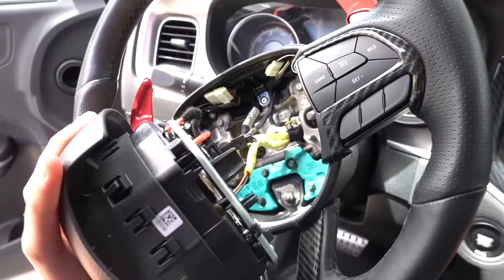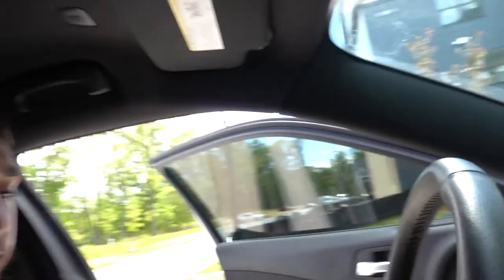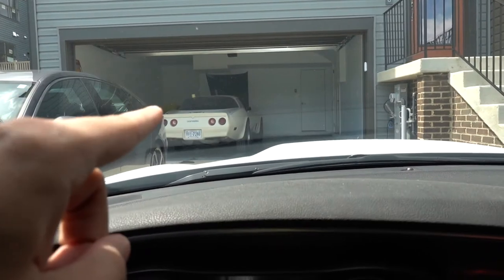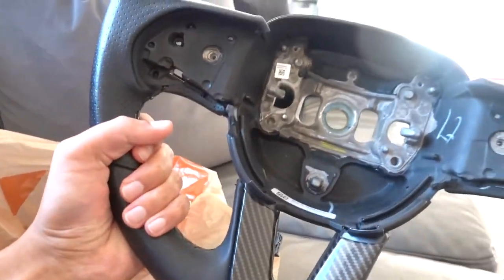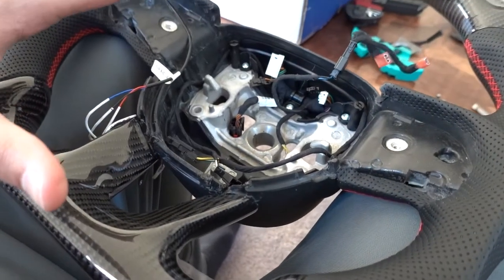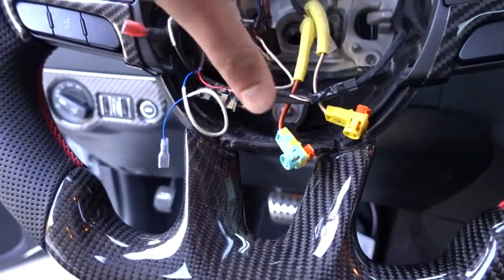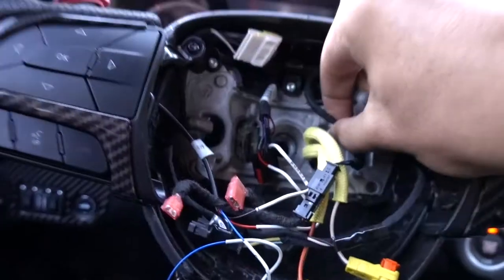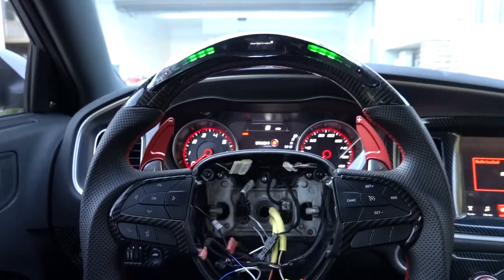BRAND NEW LED CARBON FIBER STEERING WHEEL FOR THE DODGE CHARGER SCAT PACK. (VICREZ STYLE)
I installed the new LED carbon fiber steering wheel on my 2019 dodge charger steering wheel. OHC motors made the LED kit and the overall steering wheel came from JaliscosCarbonFiber on Instagram. The LED's can be adjusted to the speed of the car, brightness, luminance, and can even change colors according to your liking.